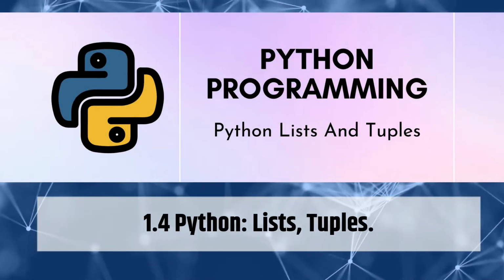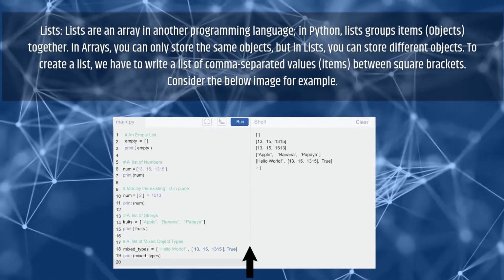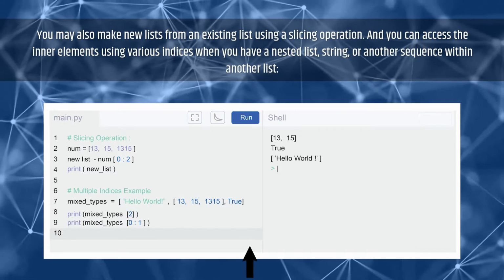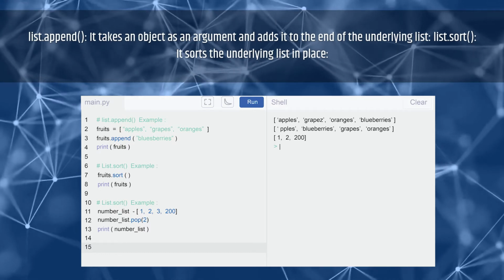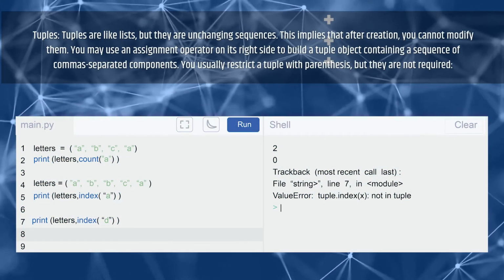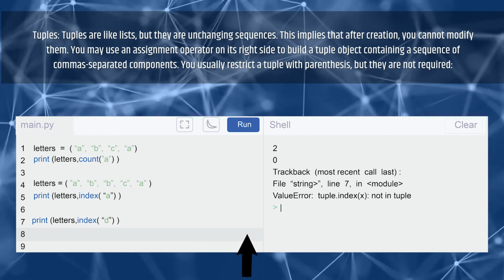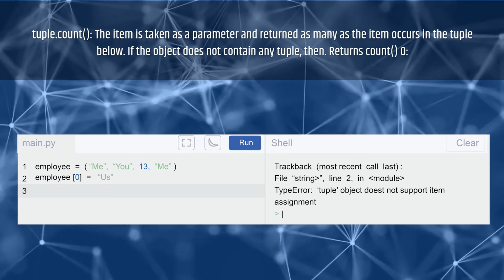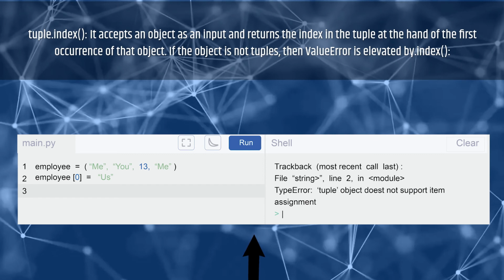Python 1.4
Video Resource for Python Task 1.4